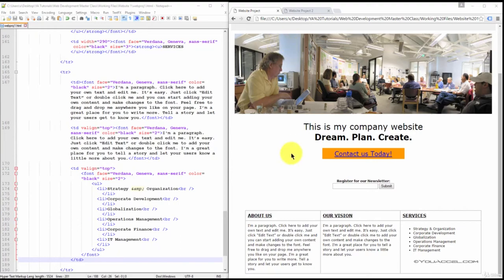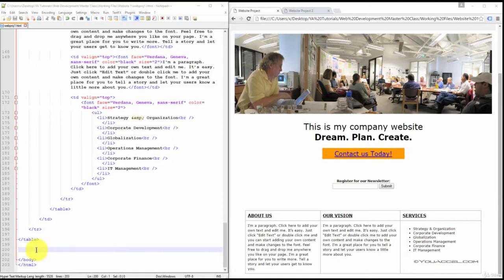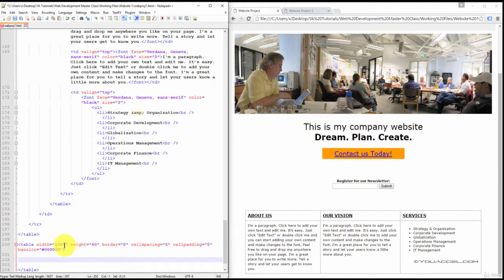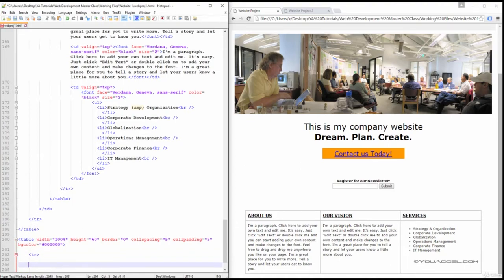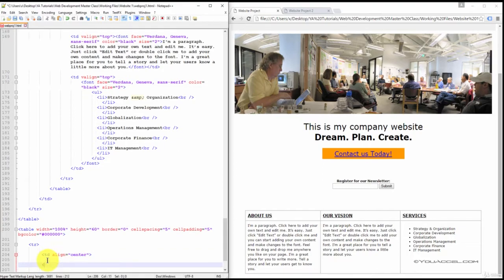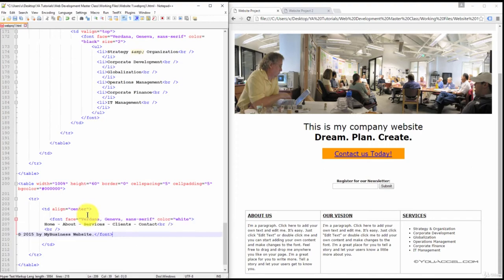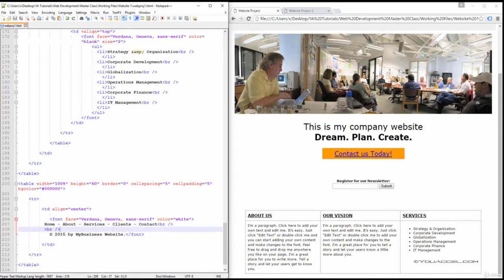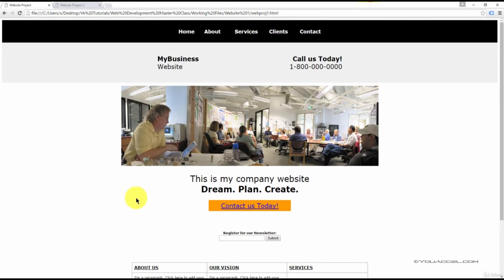HTML Project Footer